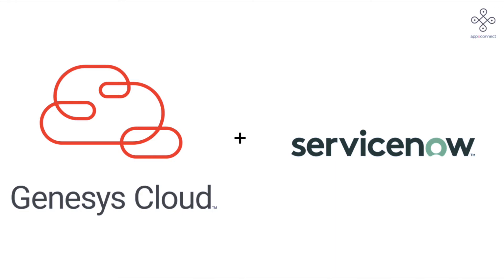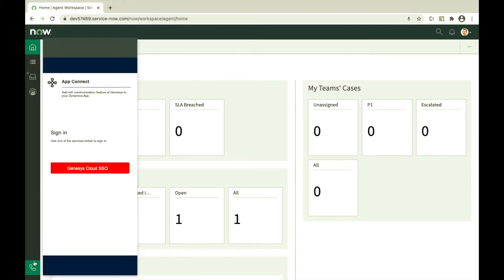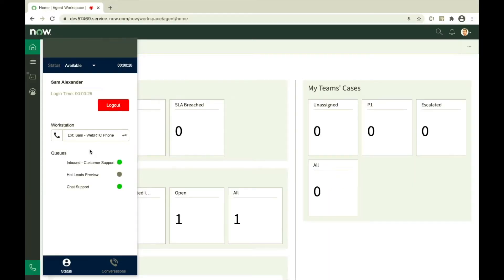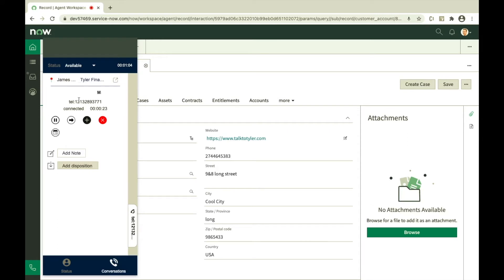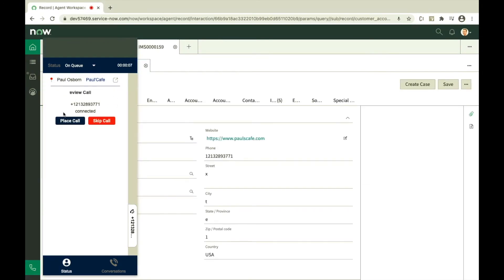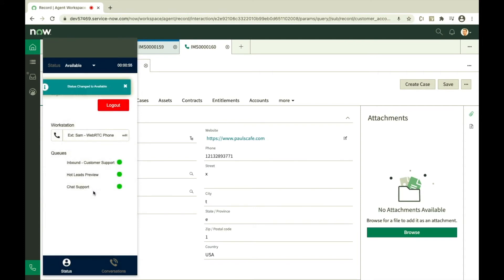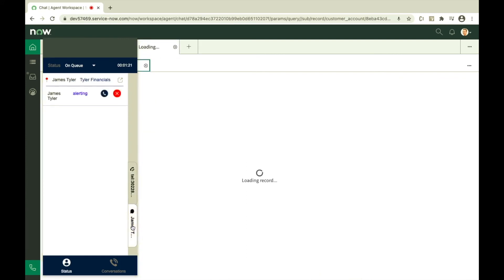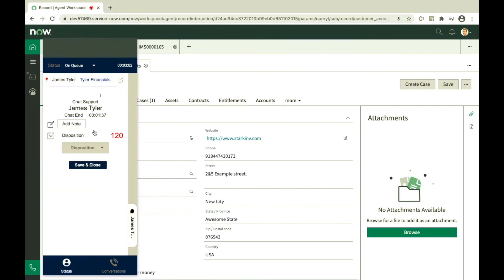ServiceNow integration with Genesys Cloud | Appxconnect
Dialer – Predictive, Progressive, Preview, manual & click-to-call from Genesys Cloud with ServiceNow
ACD & Queuing – Skill based routing, IVR and Bot handling capabilities.
OmniChannel – Voice, Chat, Instant messaging and more.
Multiple Interactions – Multiple simultaneous interactions over chat, voice or IM.
Linked Conversations – Interactions mapped to entities in ServiceNow for apt search.
Collaboration – Transfer, consult or confer with team members.
Synchronised – notes, activities, and conversation data with ServiceNow.
Fast & Intuitive – intelligent and easy to use hybrid functionality.
Quick Setup - No-code, SaaS and setup in under 5 minutes.

Set up integration workflow for every Queue and campaign.

Other enterprise communication features include queuing, routing - skill based, predictive dialing, measuring and reporting.  Advanced communication and collaboration tools include synchronized data and customer info pop up tagging relevant entities in ServiceNow ensuring faster responses, better experience and an enhanced agent productivity.

Setting up Appxconnect for Genesys Cloud using Workspace or Classic Framework within your ServiceNow app is fast, easy and can be completed in under 5 minutes. Appxconnect is a SaaS integration platform and its intuitive Control panel provides "No-Code" integration method. Business users are empowered to configure on their own with the predefined workflow templates.

Predefined yet flexible to define custom entities, Admins can personalize to meet custom business processes allowing complete control and flexibility to design.

Appxconnect is a secured platform for your application integration. Businesses are relieved with any other overheads associated to maintenance, support for additional software or hardware and services cost along with the time required for deployment. More @